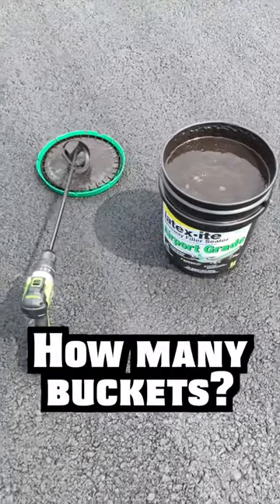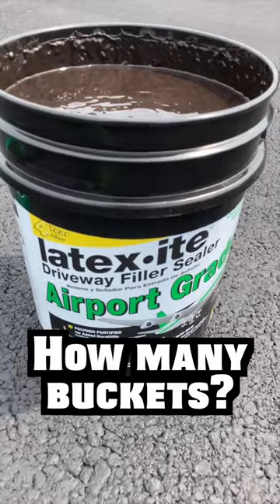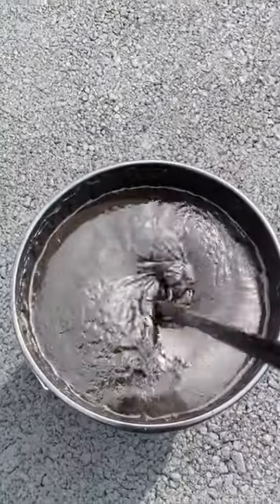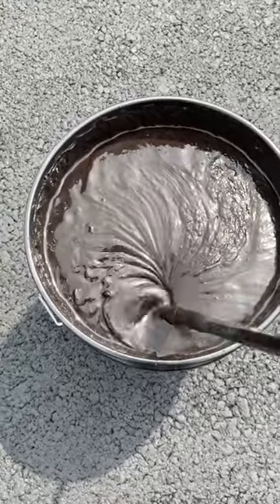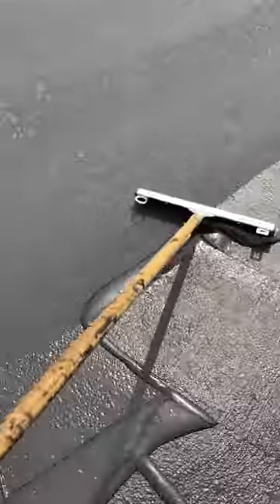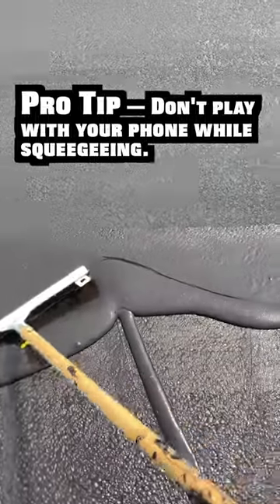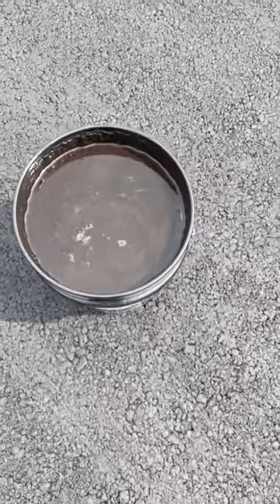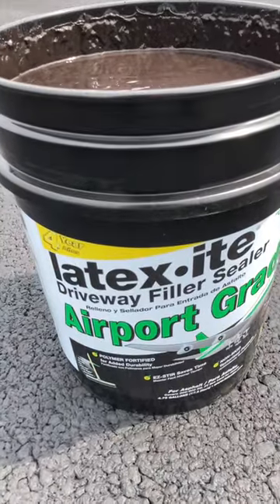How Many Latex•ite Buckets Does It Take To Seal A Driveway?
With a new driveway, in an area notorious for harsh winters, it seemed like a good idea to seal the driveway… WRONG! Several mistakes were made.

First, the Dalton Enterprises, Inc. @DaltonEnterprisesInc “Driveway Sealer FAQs” video… …suggested that I should have waited until six months after a new driveway was installed. Whoops!

But also, while a warm day is needed (Above 55° F / 12.8° C), perhaps I should have waited for a cooler day. It was a hot summer day, with the sun shining bright. I think cooler and cloudy — but not rainy — would have been better. While the sealer was going on smoothy in the morning, the Latex•ite sealer seemed to be drying out faster in the afternoon.

Also, I read that the work should be continuous. That squeegee should be constantly moving until the driveway is covered. But even something as simple as a lunch break was a problem. There are big streaks in the final result, simply because I stopped to grab a slice of pizza and record some video footage.

As for the main topic of this video, I underestimated the number of buckets necessary for this project. The bucket stated that it covers 300-400 square feet for “Rough, Porous, or Unsealed” driveways. Therefore, for a 1700 square foot driveway, it seemed that six would be enough. Even though extra buckets were ordered, it still was not enough!

It suggested “7” buckets for a rough driveway and “4” buckets for a driveway in a good condition. That “7” number was correct — but for the second coat. The first coat was 13½ buckets. So, perhaps there's a third tier of driveway condition, something even worse than “poor”. 😄

Yet, the Latex•ite Driveway Sealer was a real crowd pleaser. Neighbors I never even met were curious. They wanted to know many buckets of sealer were used to seal the driveway.

Many said compliments about how the driveway looked. I'm not sure if they were being sincere or if they were just being friendly. The final results are far from perfect looking, but at least it's functional. Within the next few years I'll probably seal the driveway again. So, hopefully the driveway will look even better after that.

Wrong by Dan Henig @sirdannytrolls